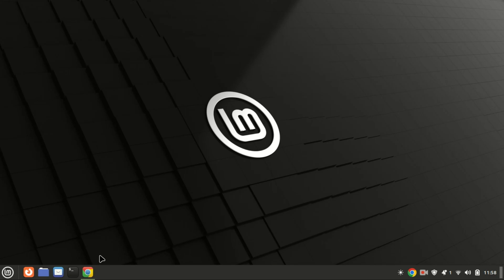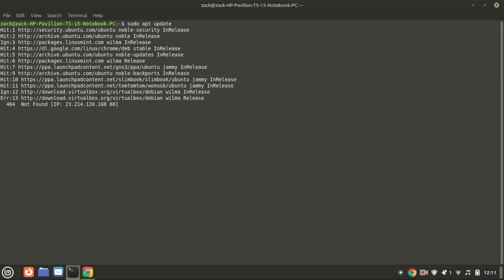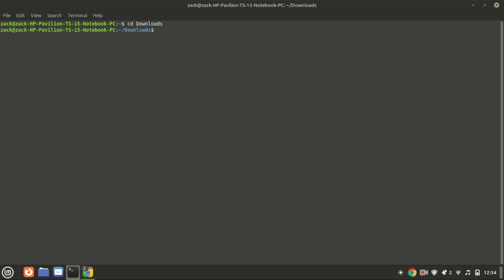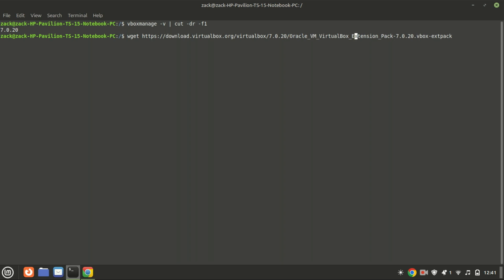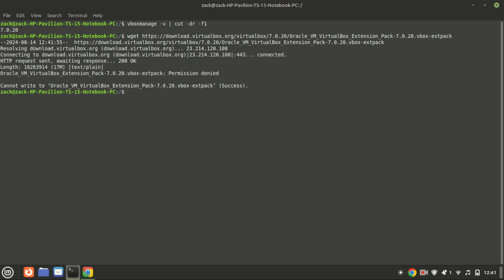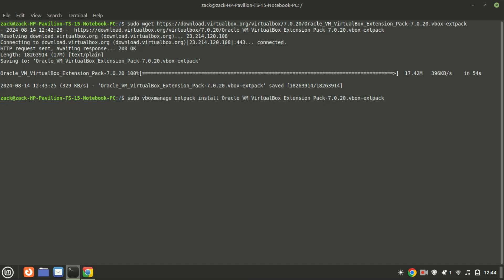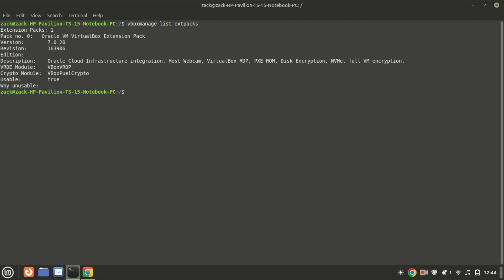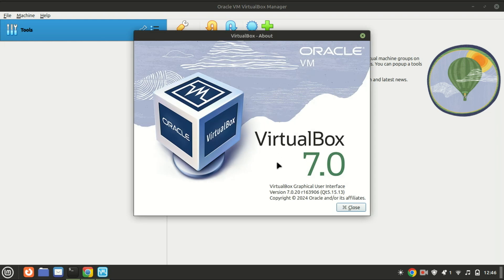How to Install VirtualBox 7 on Linux Mint 22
In this video, we'll guide you through the process of installing VirtualBox 7 on Linux Mint 22. Whether you're a developer, IT professional, or just someone looking to run virtual machines on your Linux Mint system, this tutorial has got you covered.

Commands
vboxmanage -v | cut -dr -f1

sudo vboxmanage extpack install Oracle_VM_VirtualBox_Extension_Pack-7.0.18.vbox-extpack